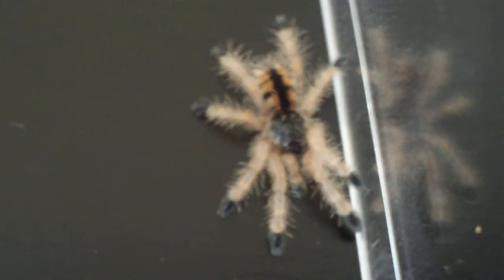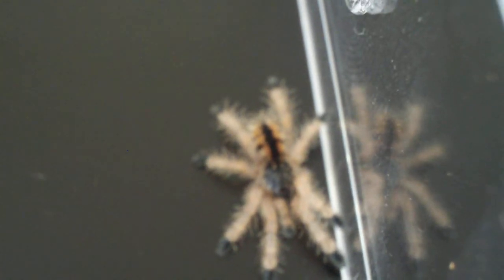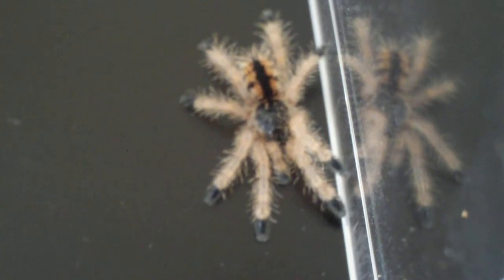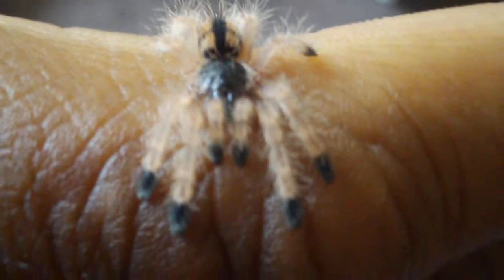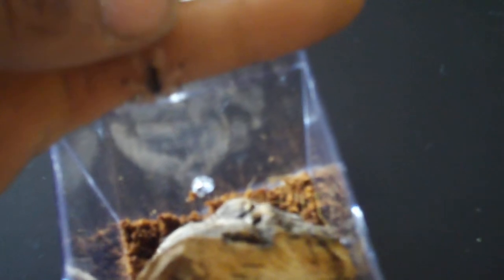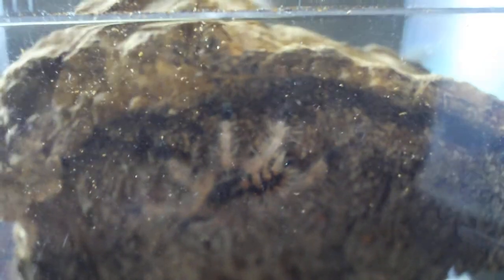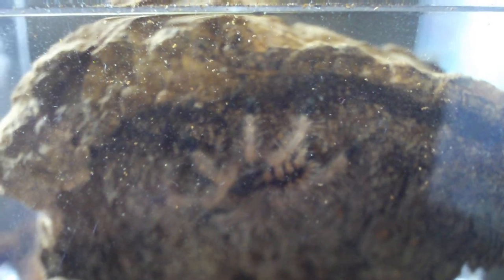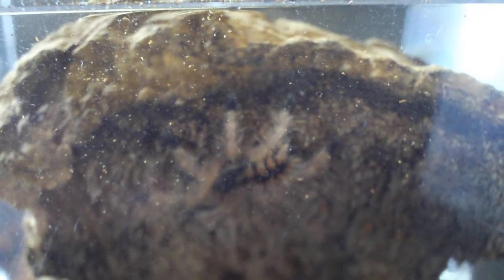Avicularia Minatrix From Ken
Thanks again Ken! Recieved an A. Minatrix from Ken The Bug Guy and it was VERY lively!